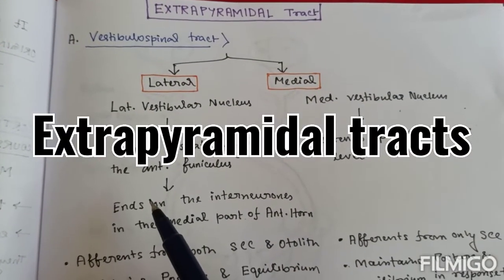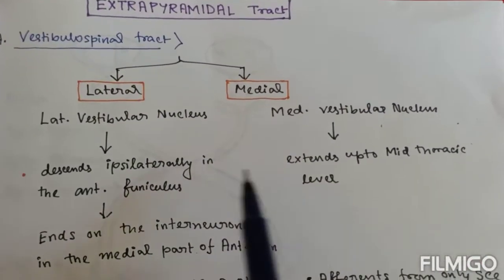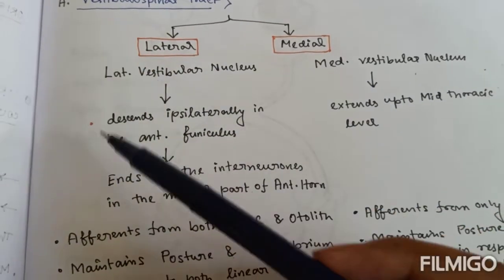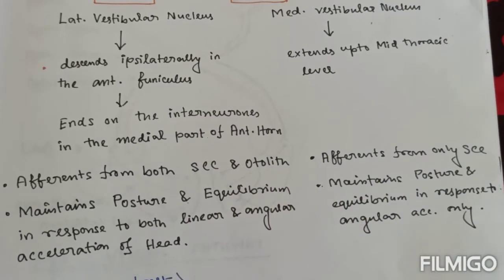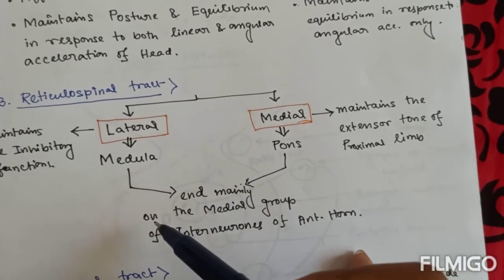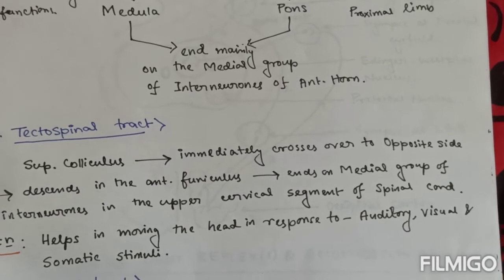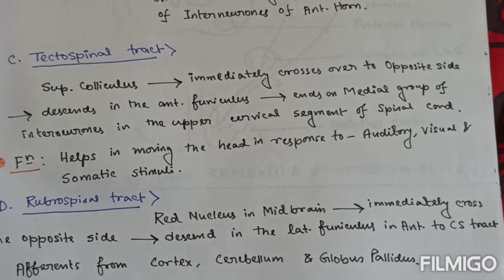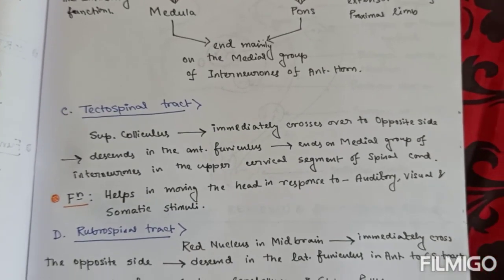Extra pyramidal tracts || Revision series|| basic science